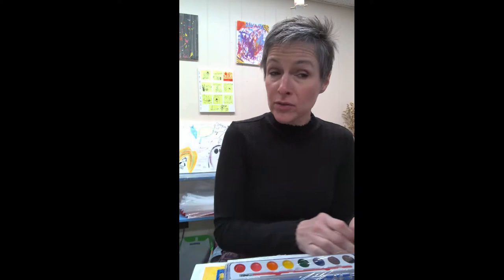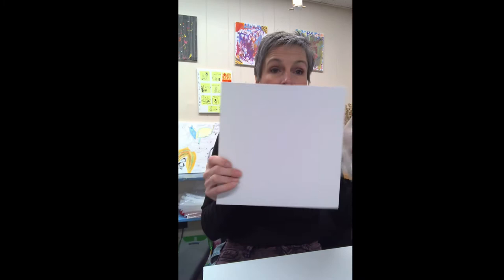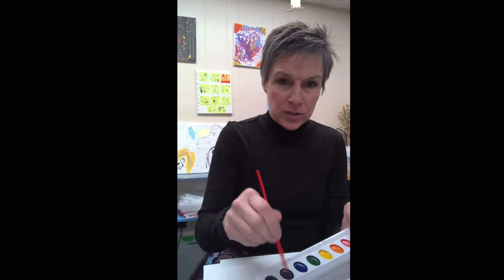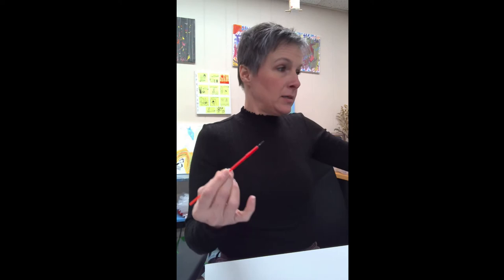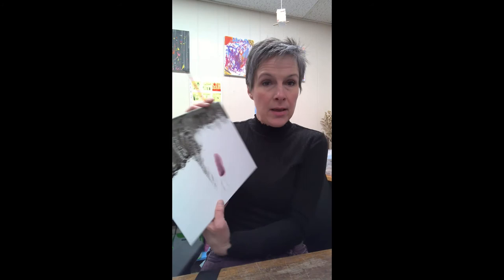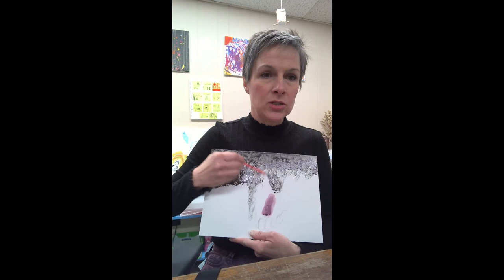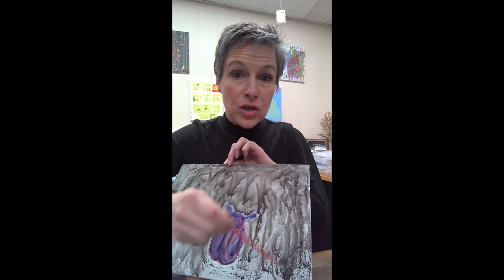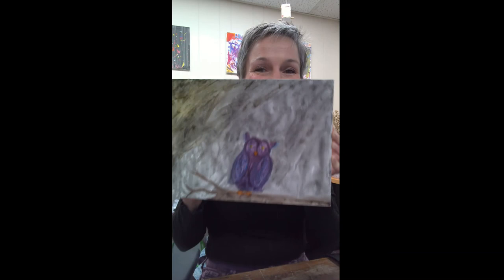February 2022 Family Day